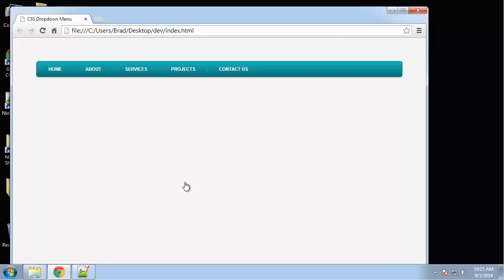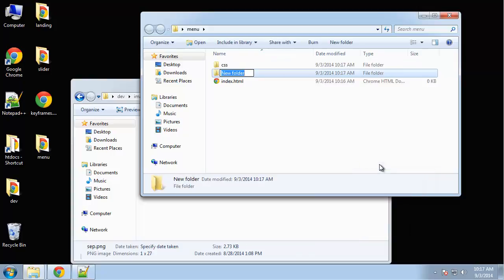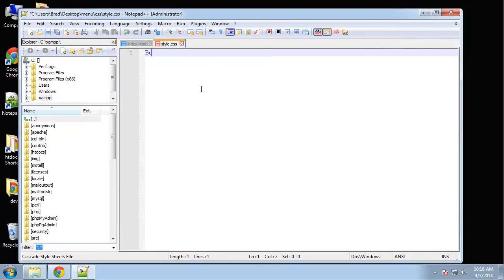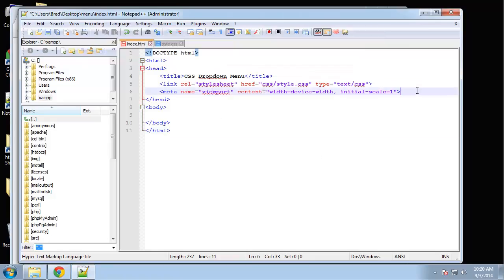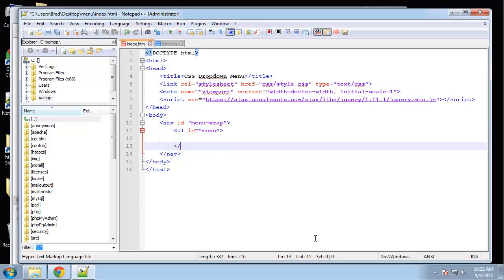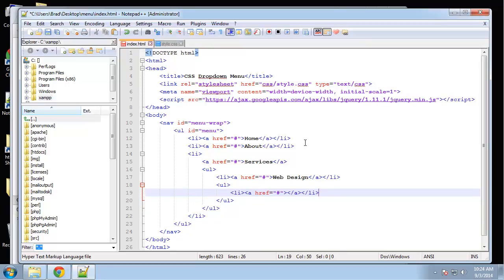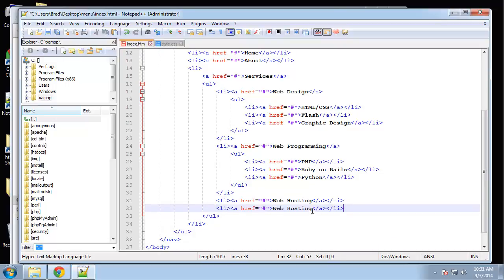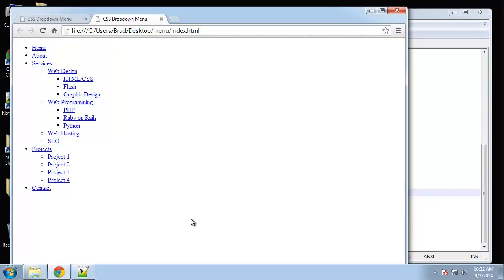Learn HTML5 and CSS3 | Create Transition Dropdown Menu | CSS Menu HTML Markup | Eduonix - Part 3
This video will show you how to design your front page using HTML.